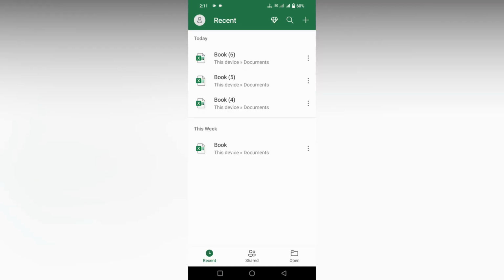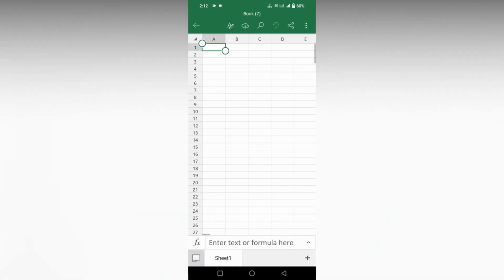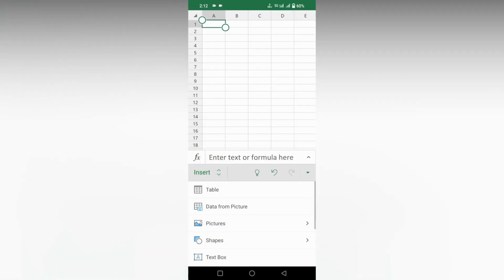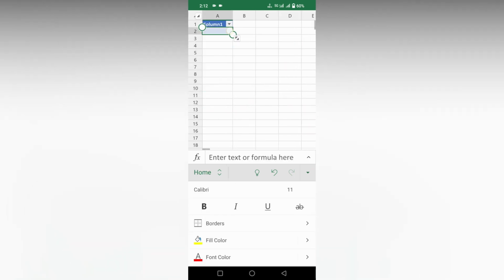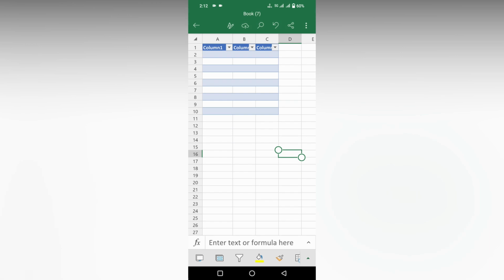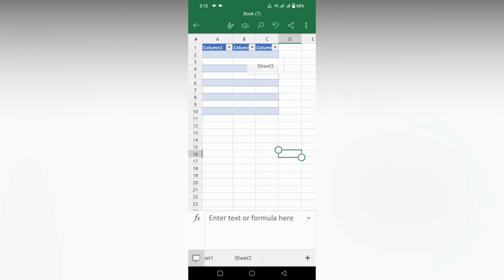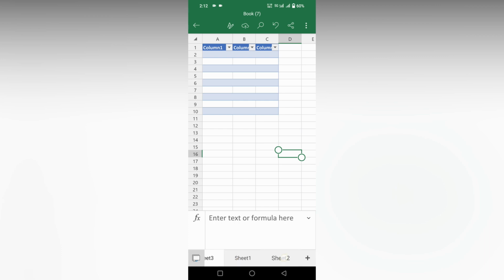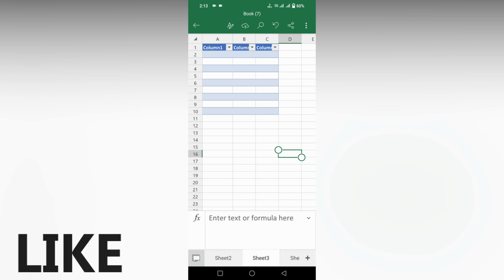how to rearrange sheets in Microsoft excel mobile